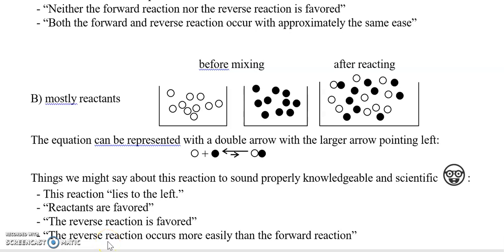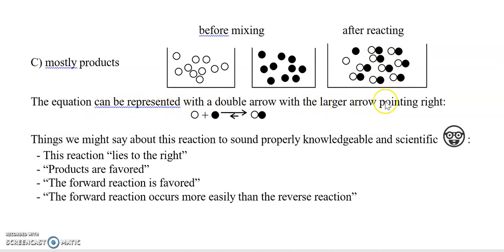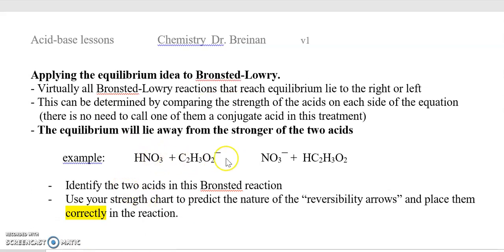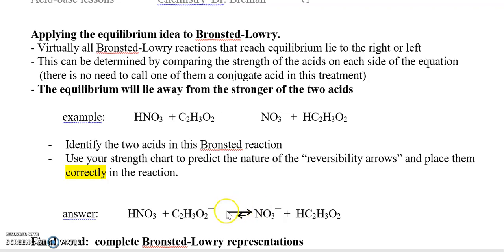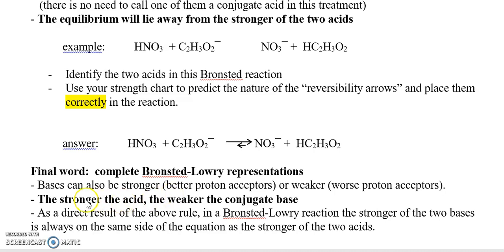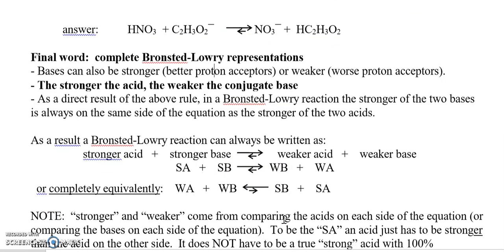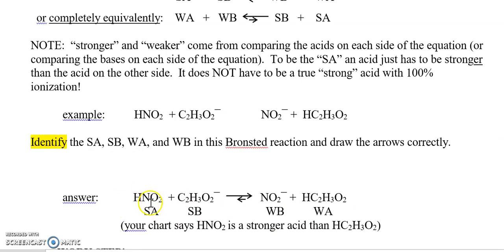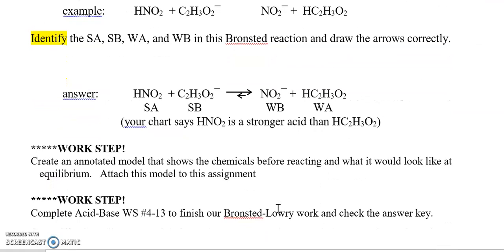Advanced Bronsted Lowry part 2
3rd possibility of where an equilibrium lies.
Using strength to determine the proton passer and treating Bronsted reactions in terms of SA/SB/WA/WB and to which side the equilibrium lies.